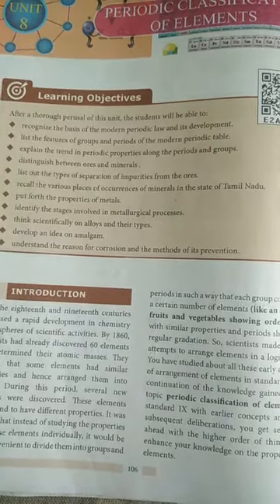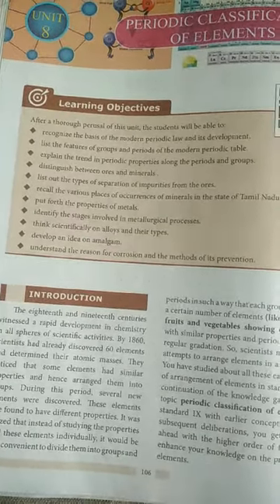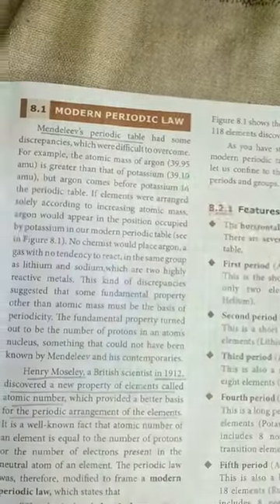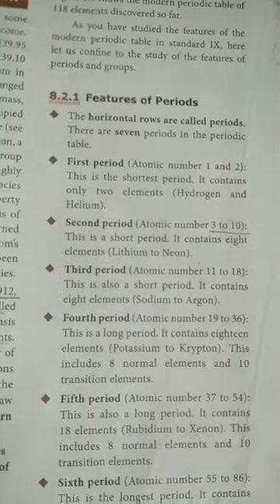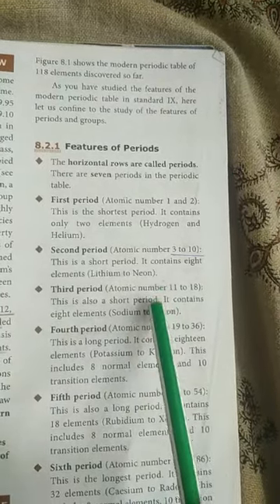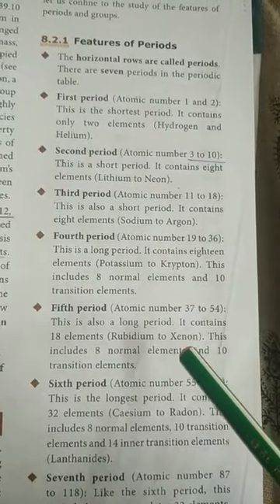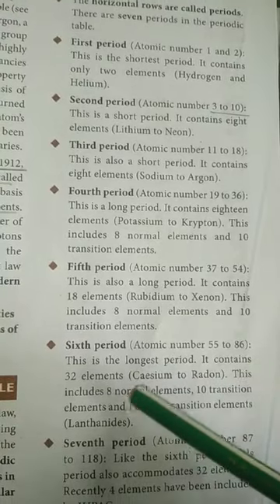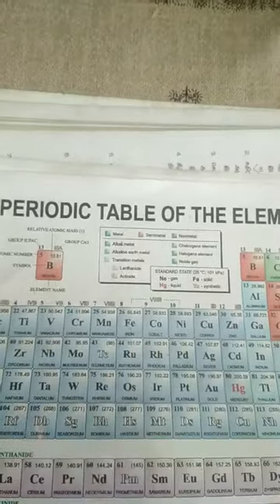Xth std Science (Chemistry) Unit-8